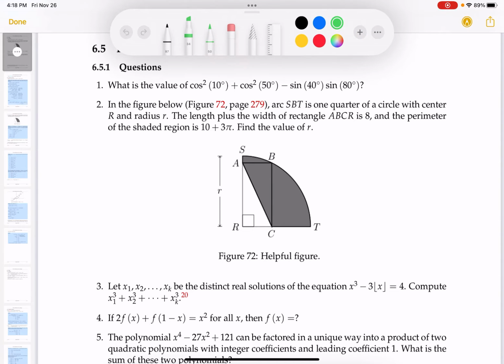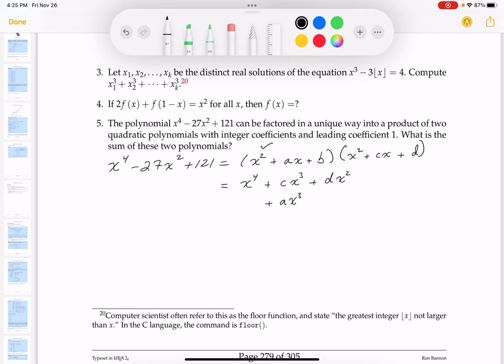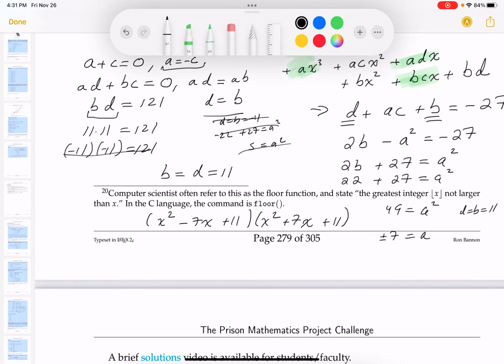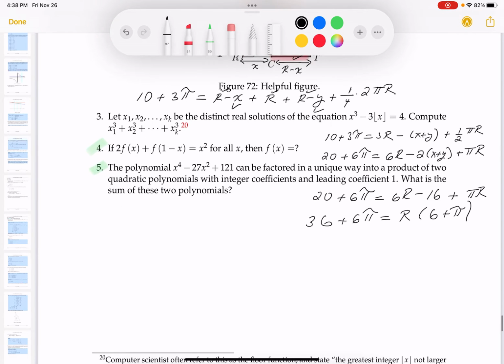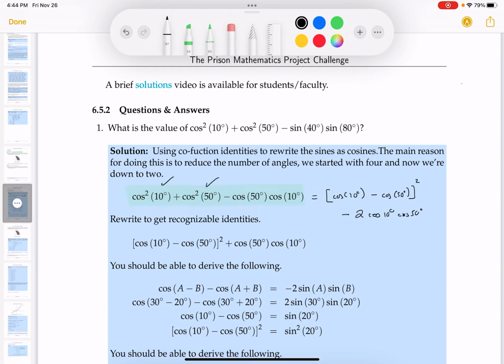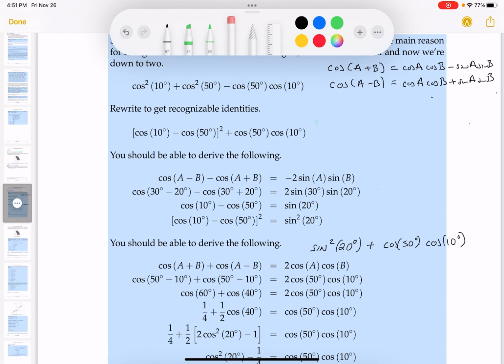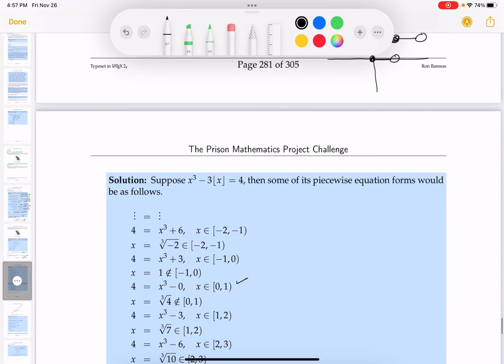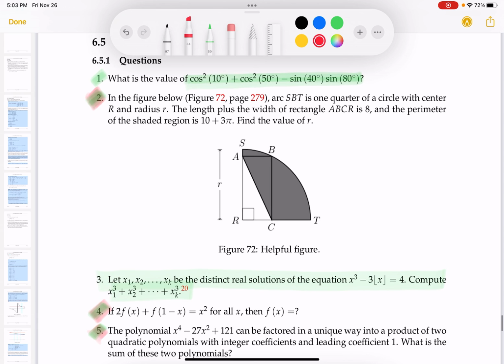6 5 2